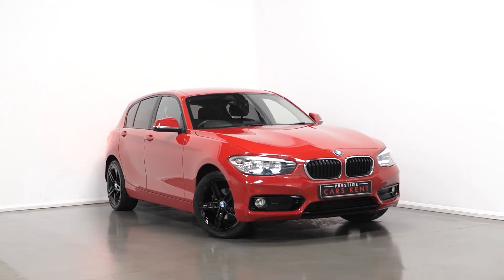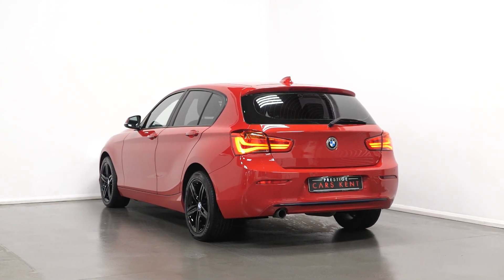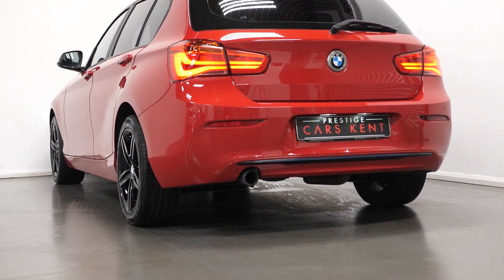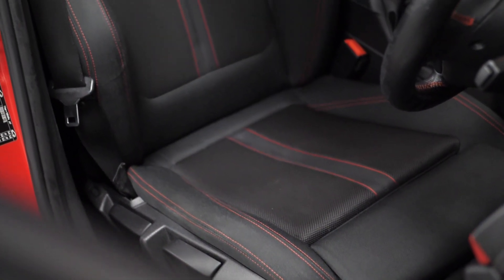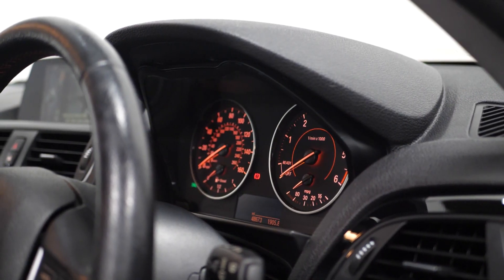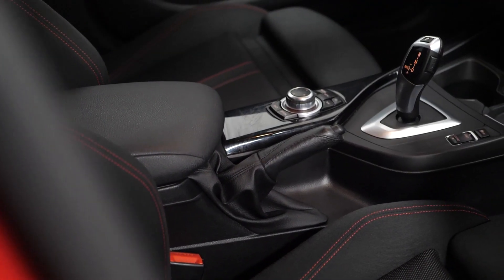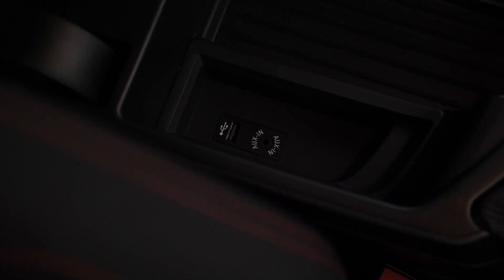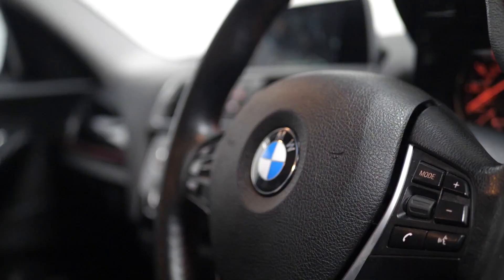Walk Round - BMW 1 Series sport - For sale at Prestige Cars Kent